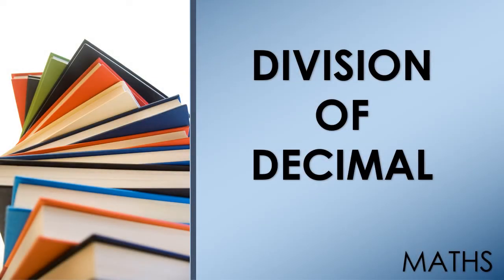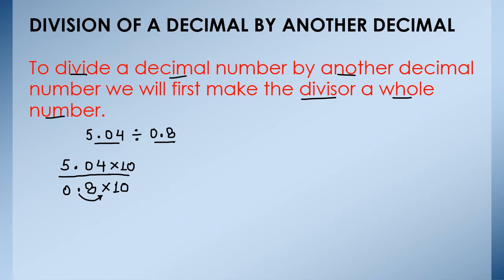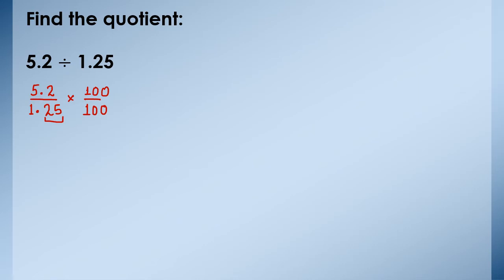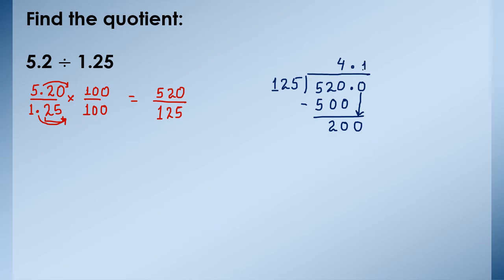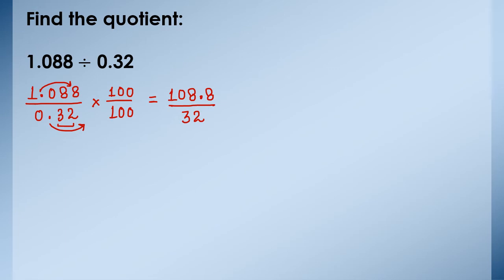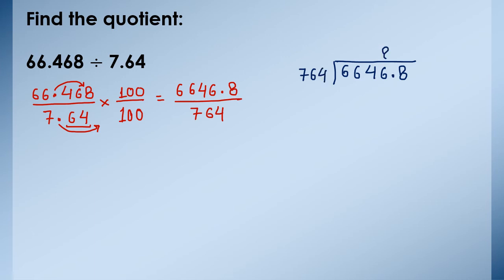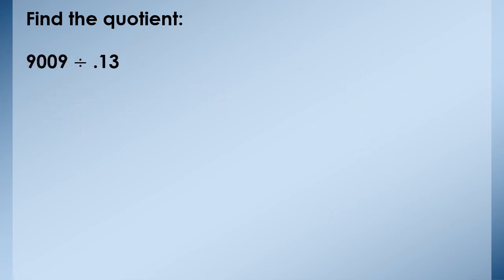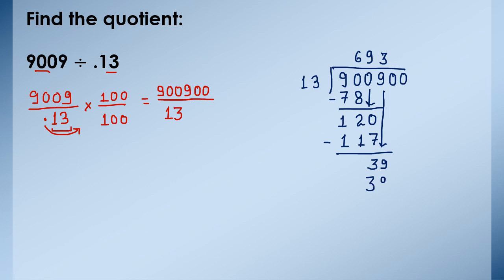DIVISION OF DECIMALS || MATHS